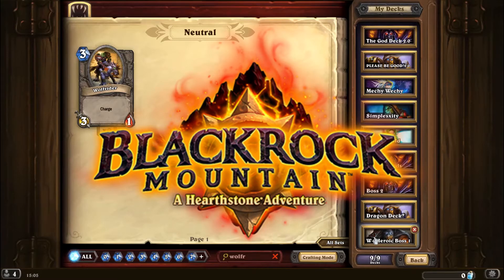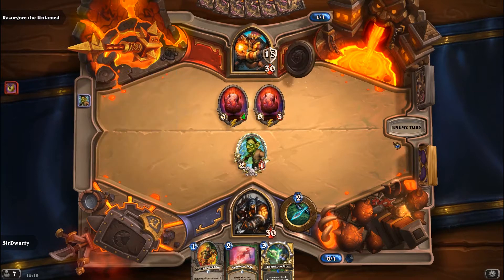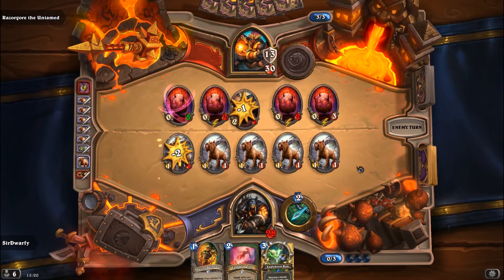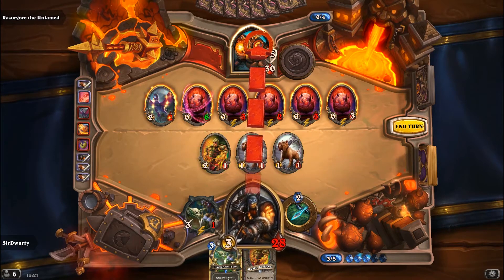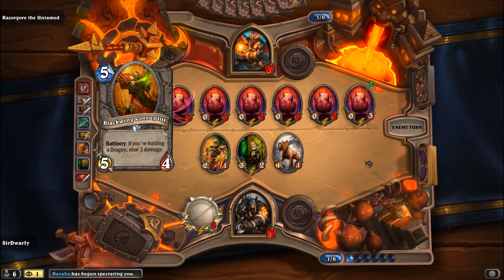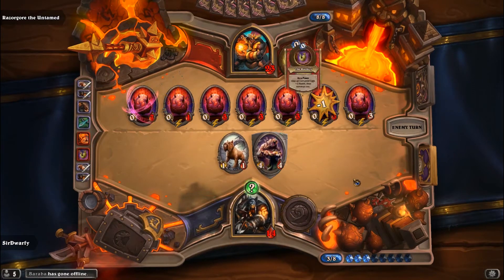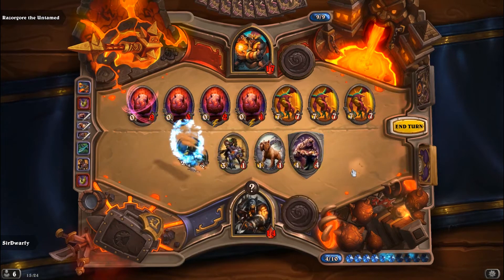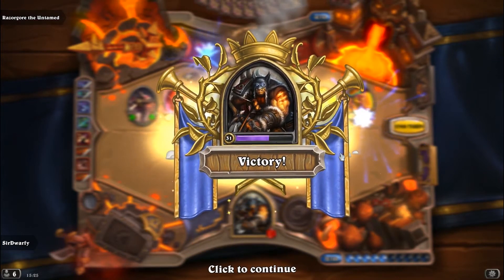Razorgore the Untamed! - HEROIC - Hearthstone: Blackrock Mountain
Wing 4 of Blackrock Mountain has been released! So Its time to take out  Razorgore, the first boss!

Stalk me!

Popular Series playlist's!